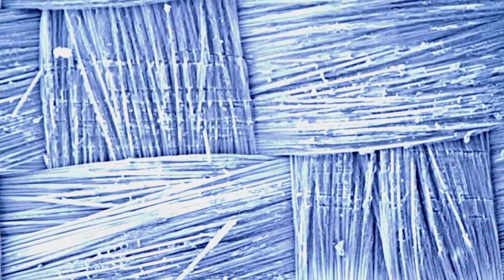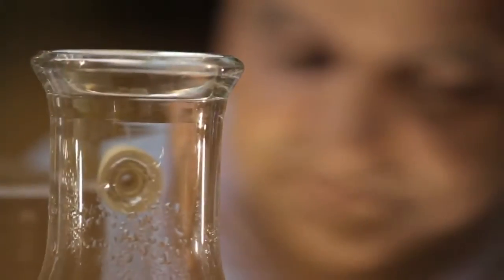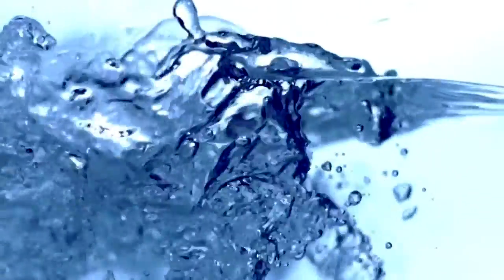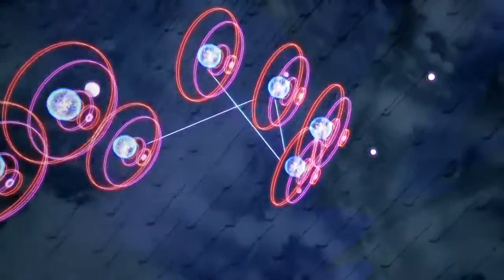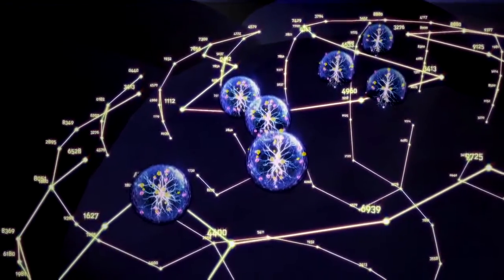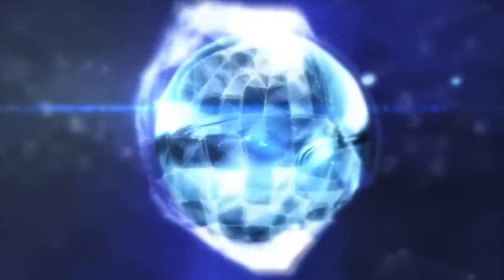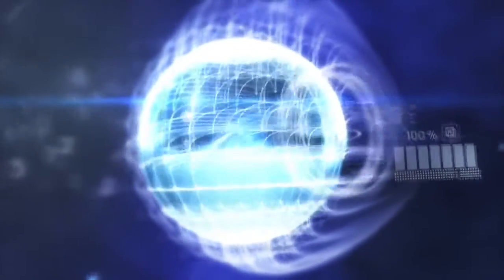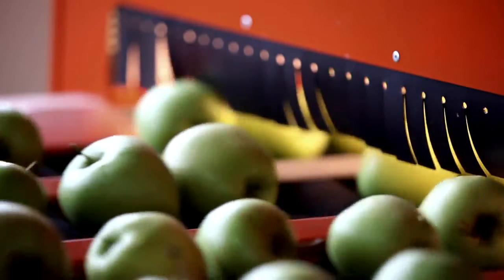Let's talk about the Future: Nanotechnology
Explore Nanotechnology - Imagine a world where unique phenomena at the molecular scale can lead to entirely new, innovative, and transformative product designs—all done by harnessing properties of materials at the nanoscale level. Nanotechnology will revolutionize the way we engineer new technologies, impacting areas of next-generation energy storage, high-performance electronics and multi-functional materials.